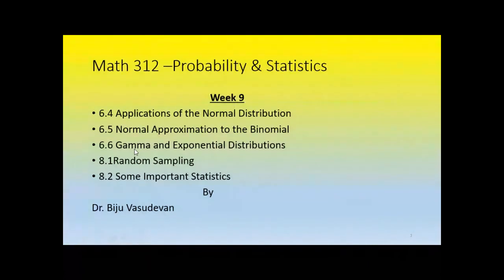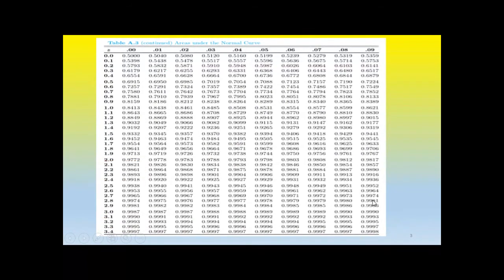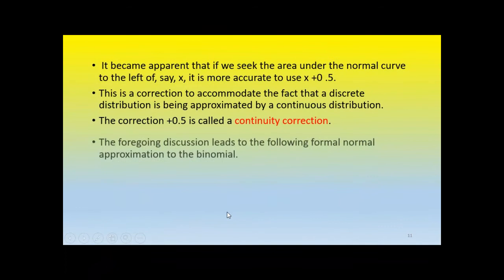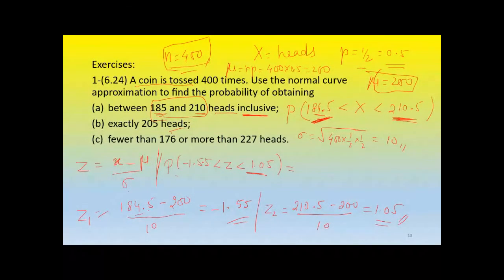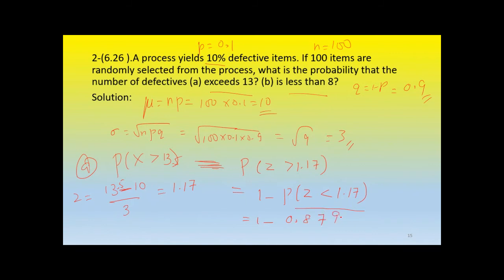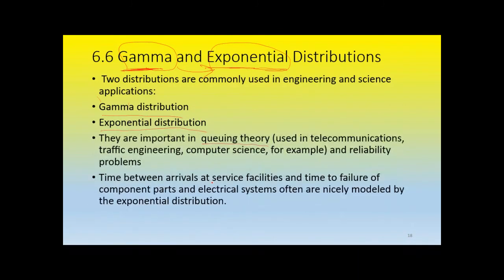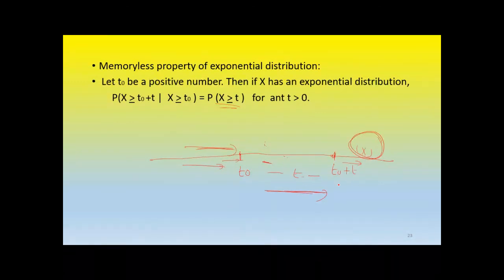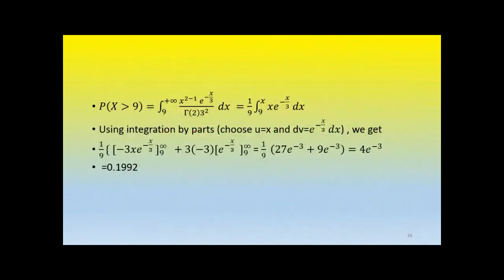Math312 week9-part1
chapters 6.4,6.5,6.6